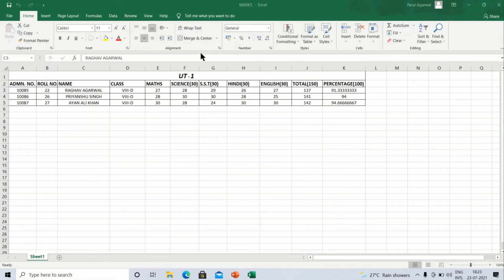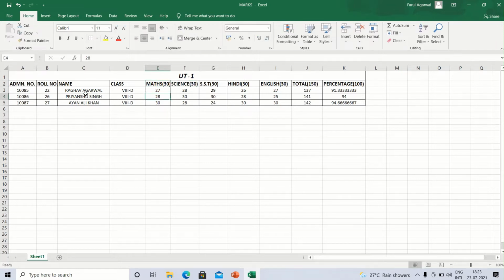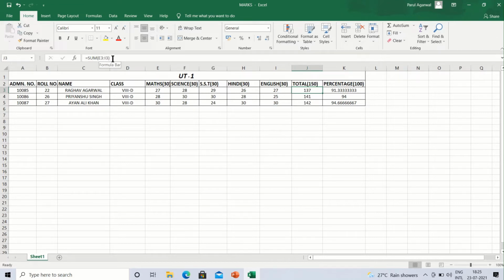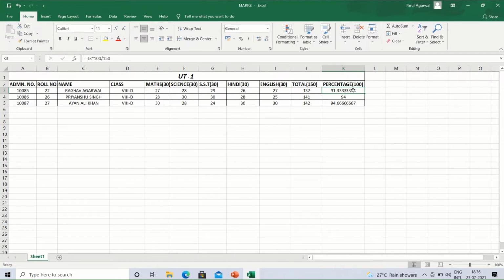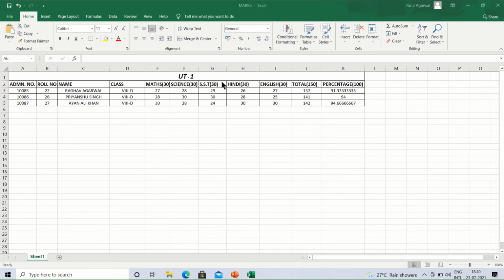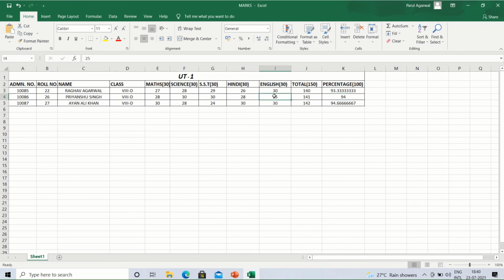Introduction to MS Excel: total and Percentage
Calculation of total and percentage using SUM() function and Percentage formula  Created by, Parul Agarwal